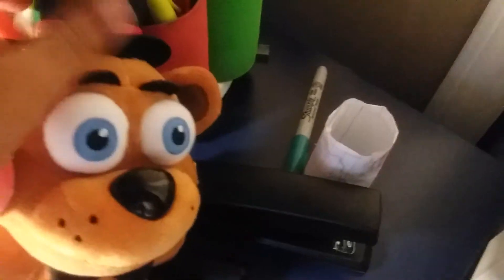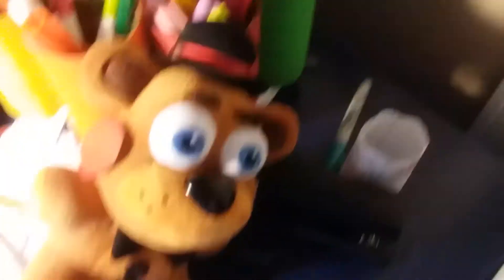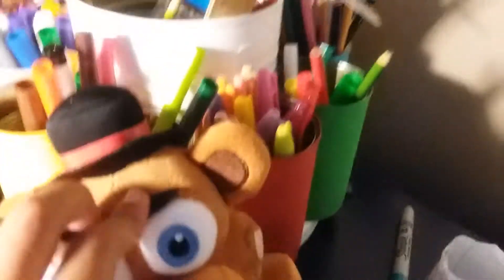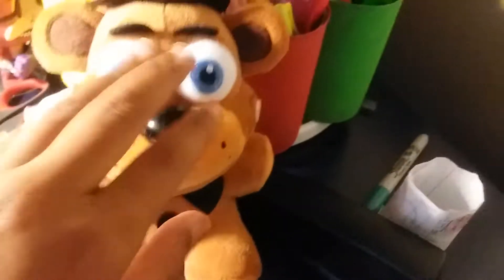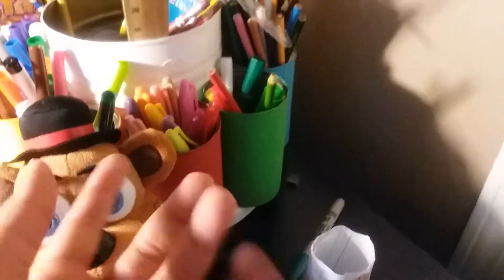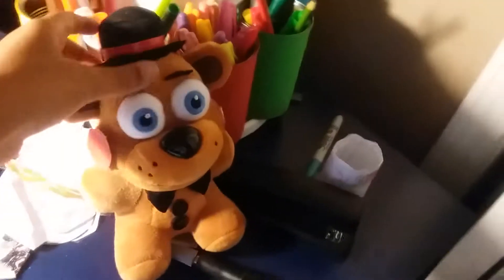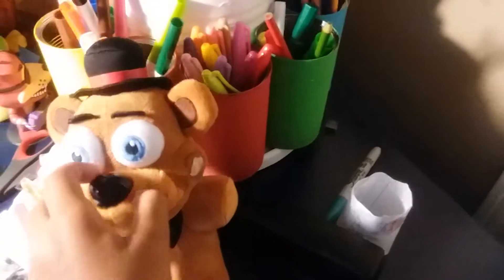toy Freddy plush review and updatess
Reminder this channel is monitor by my mom and bad comments won't be allowed